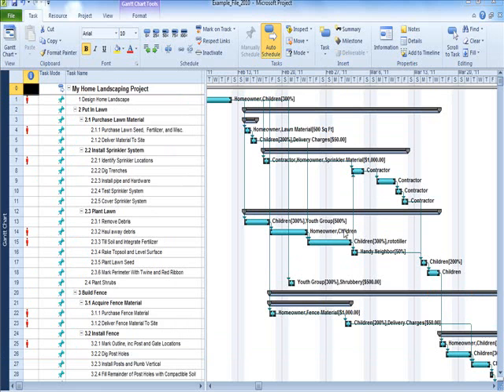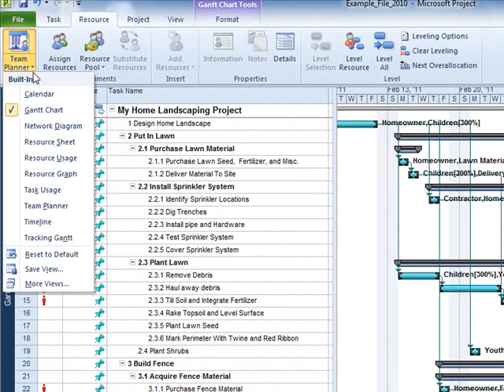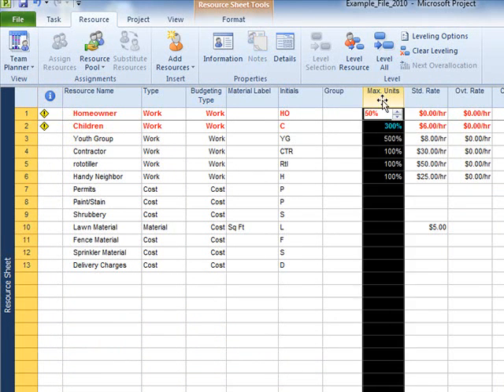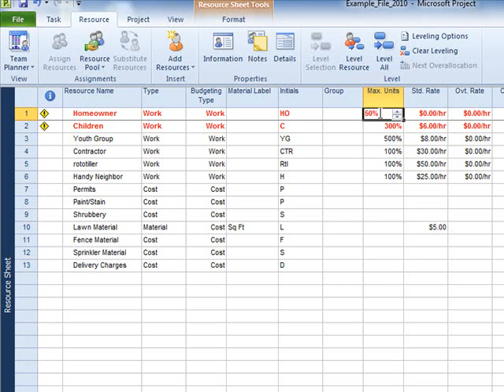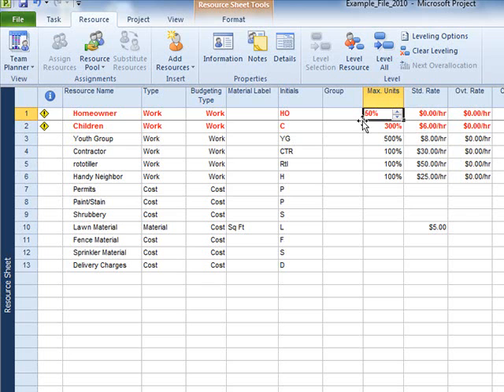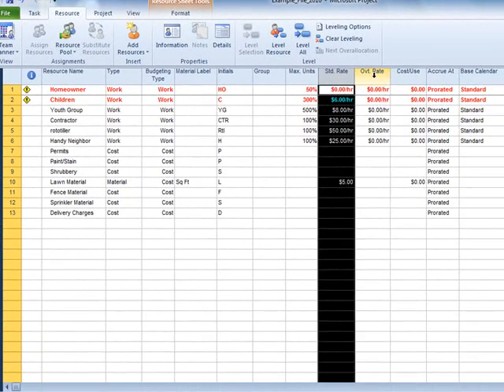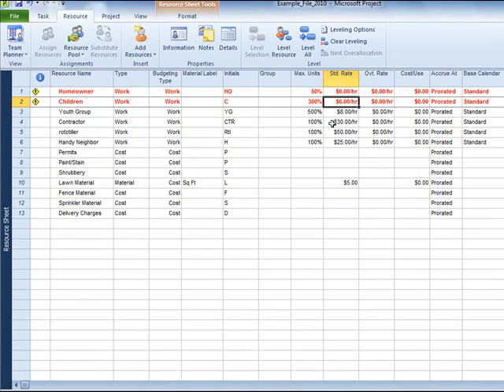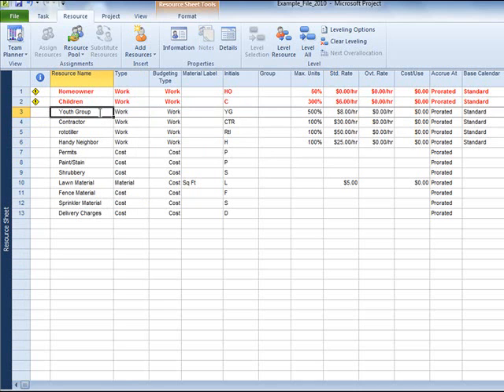Defining Resources - MS Project 2010 Tutorial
The Versatile Company's Eric Verzuh explains a key feature of Microsoft Project 2010.